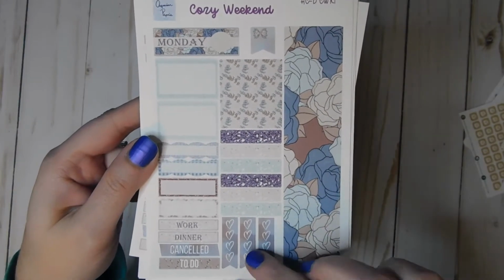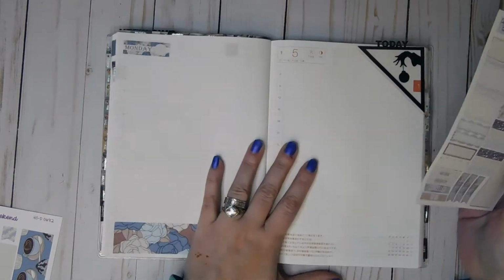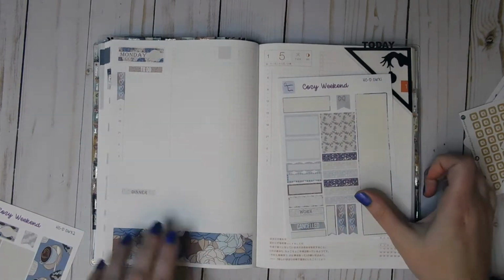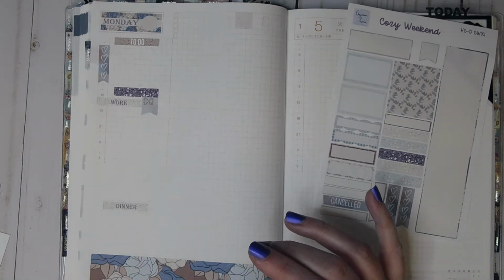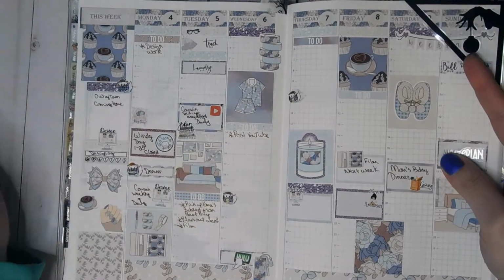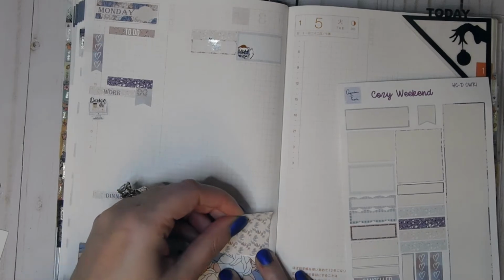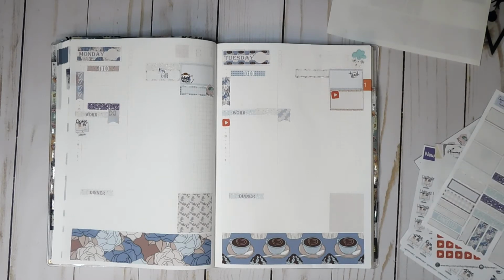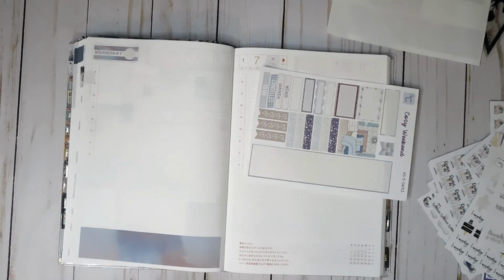Hobonichi Daily PWM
Here is my first PWM in my Hobonichi Cousin Daily section. This kit is available for purchase over